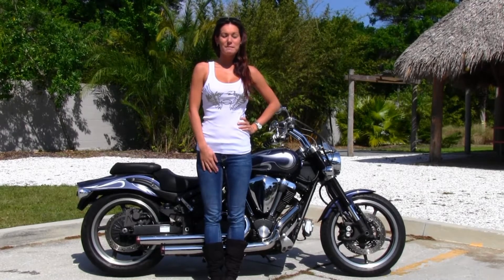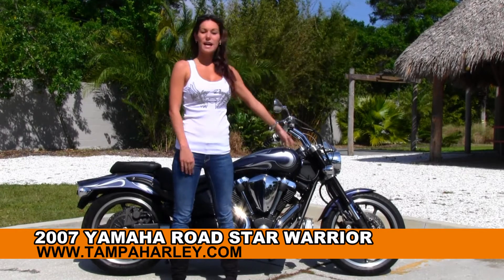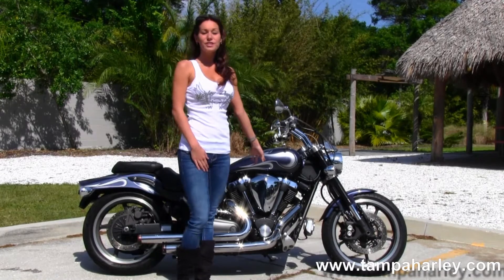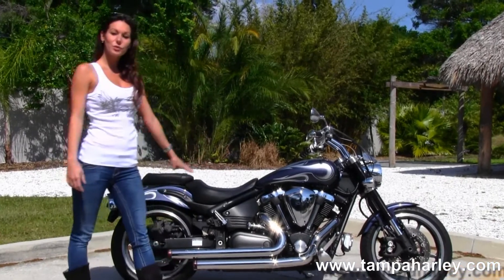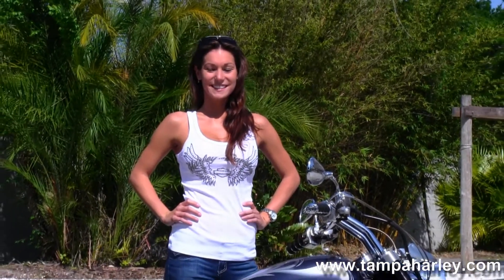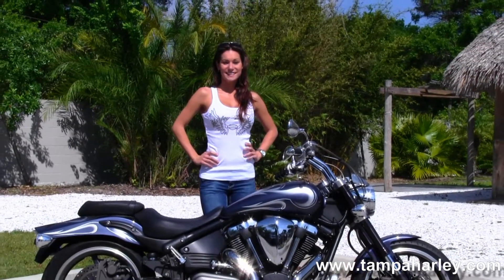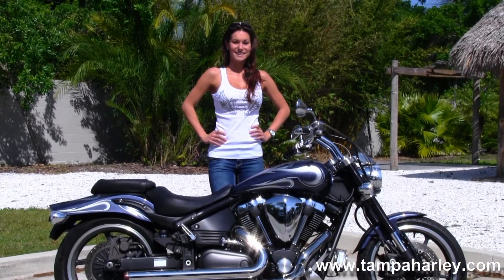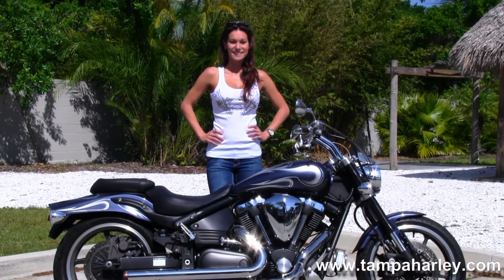Used 2007 Yamaha Road Star Warrior Motorcycles for sale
Used 2007 Yamaha Road Star Warrior with Rinehart chrome exhaust and upgraded grips. Blue for sale.

 Opening Soon! Harley-Davidson of Panama City Beach, Florida!  Due west of Tallahassee on Florida's beautiful Emerald Coast and Bay County's full service Harley dealer. Located not far from Mobile and Dothan Alabama and a nice ride from the Atlanta, Georgia area.

 Stock# P1530